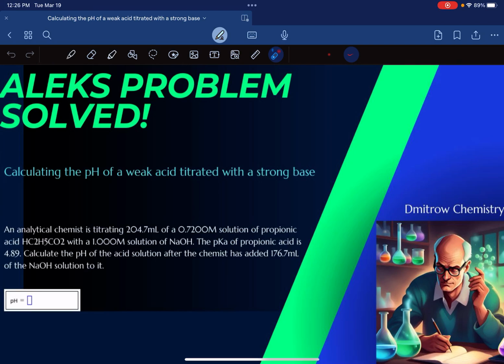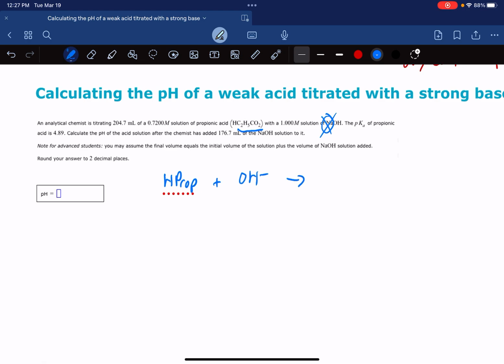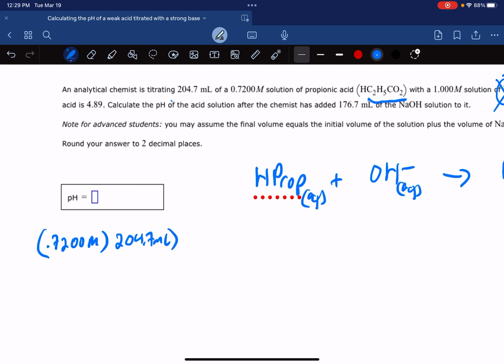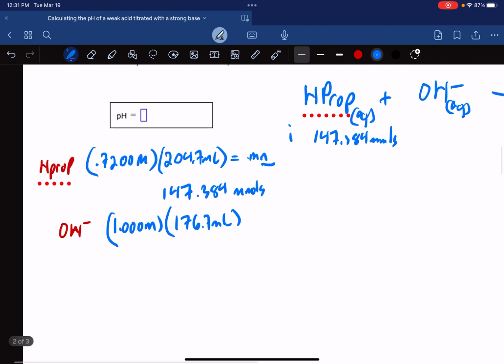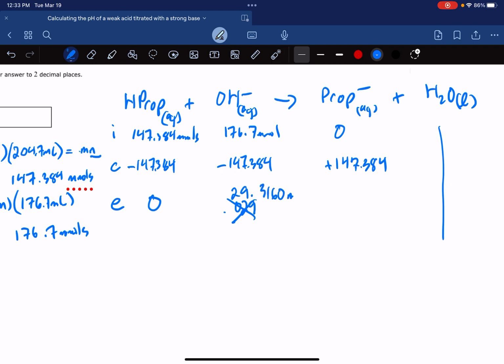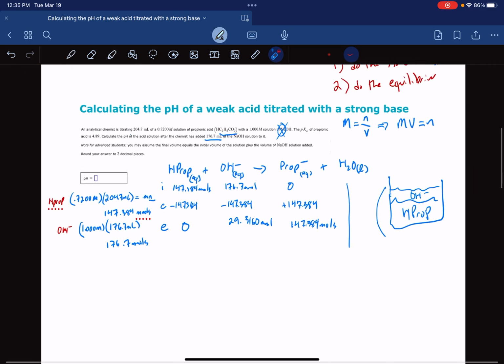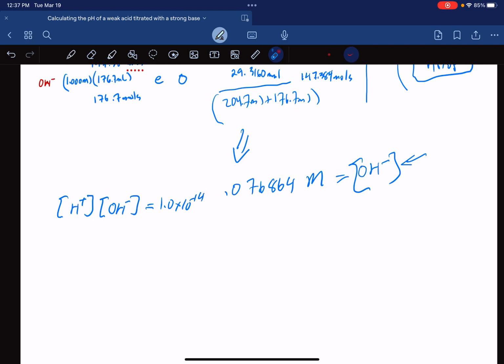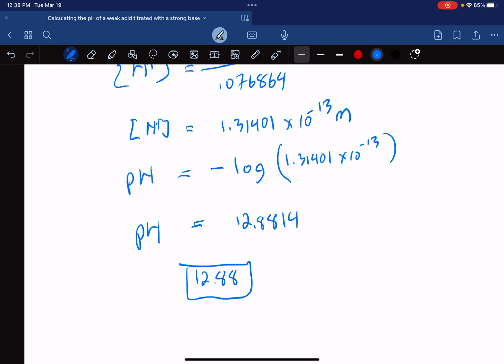ALEKS Problem solved - Calculating the pH of a weak acid titrated with a strong base #1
An analytical chemist is titrating 204.7mL of a 0.7200M solution of propionic acid HC2H5CO2 with a 1.000M solution of NaOH. The pKa of propionic acid is 4.89. Calculate the pH of the acid solution after the chemist has added 176.7mL of the NaOH solution to it.